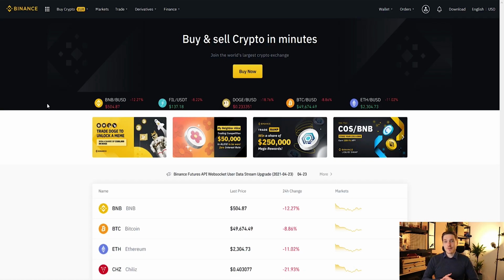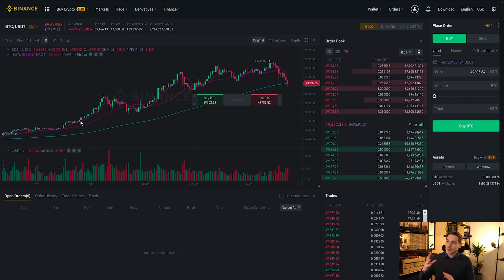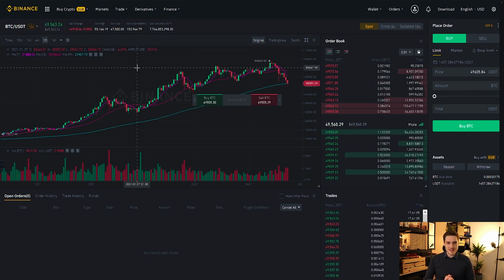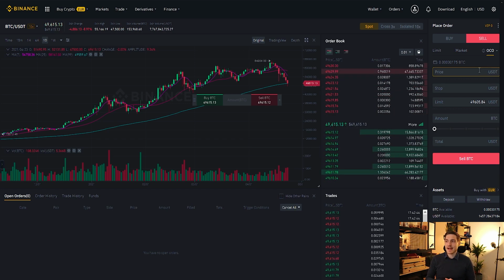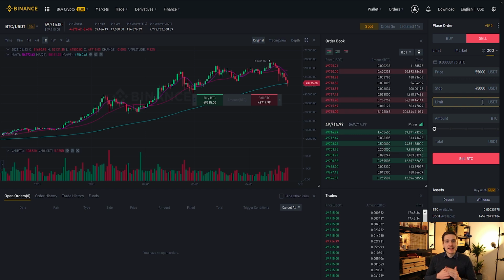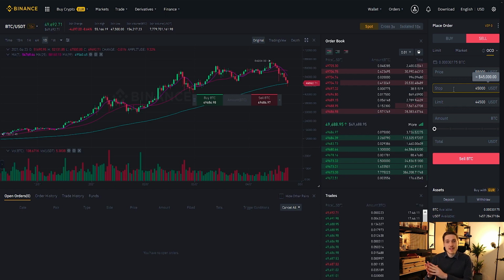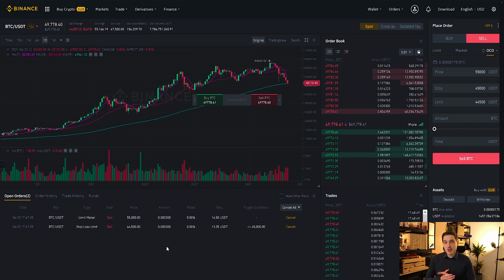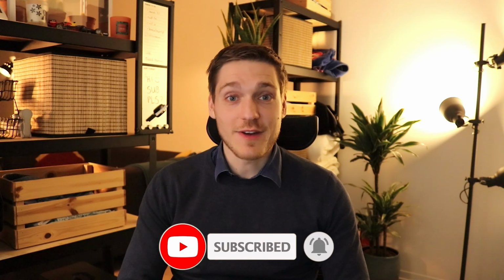Binance OCO Orders: How To Set Take Profit & Stop Loss? [READ PINNED COMMENT!]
Today we'll look at what an OCO order is and how you can use it on Binance to set a take profit order and a stoploss order at the same time. No sub yet? No prob:

To get started you can go to Binance and go to the advanced trading platform. Here you can use an OCO order which stands for 'one cancels the other'. It basically means if your take profit order gets hits, the stoploss order gets canceled, and vice versa.

You need to fill in 4 items. In this video I'll explain what these four items are exactly. After that, two orders will get created.

Would you like to earn interest on your crypto AND get a bonus of up to $250 through BlockFi?